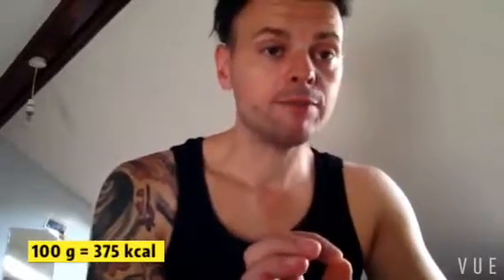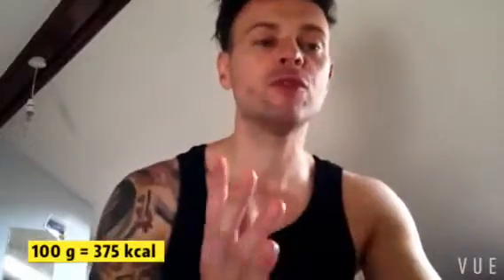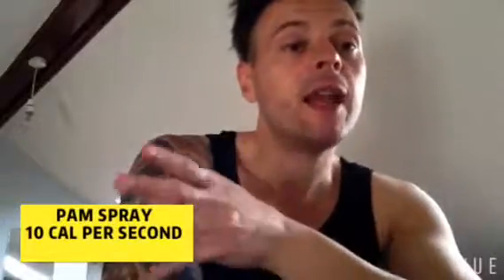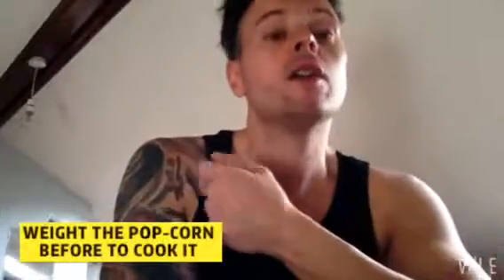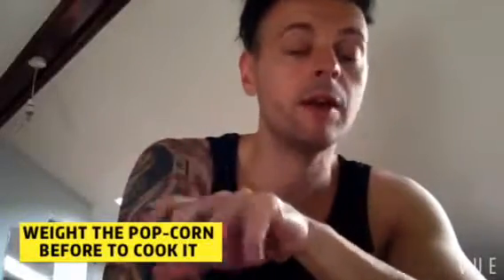THE BEST SNACK FOR YOUR DIET - POP-CORN